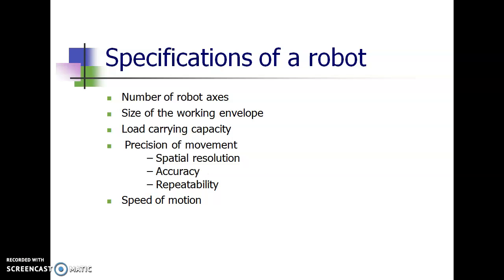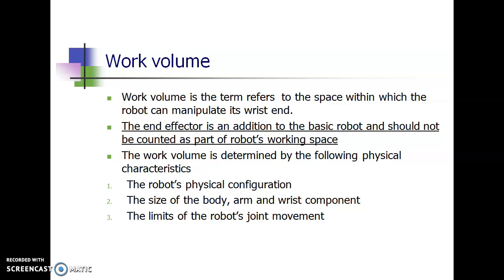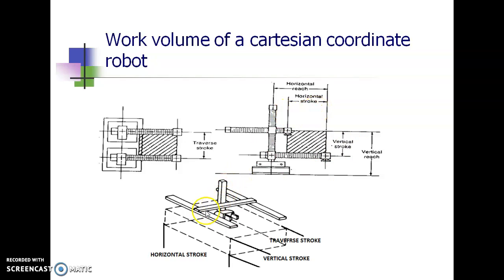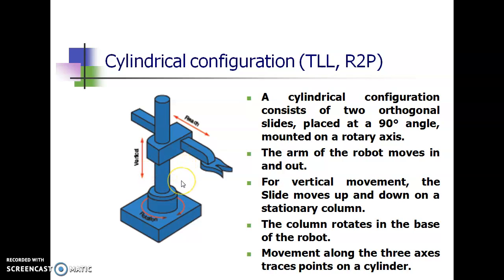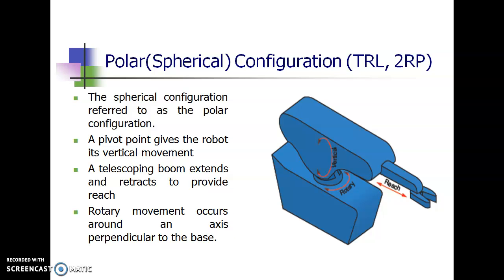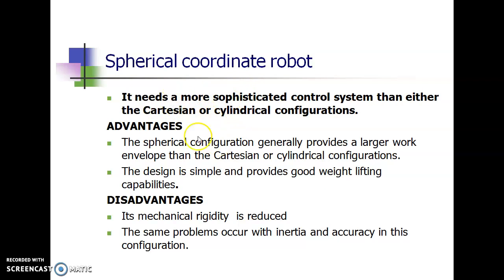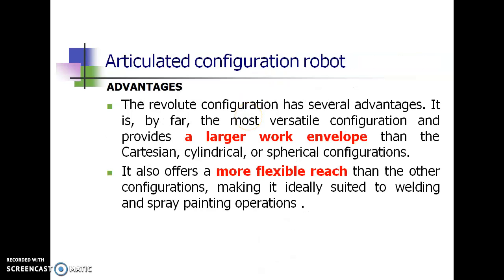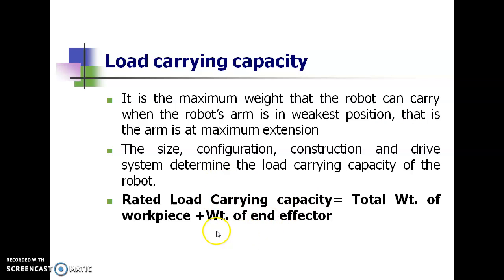ROBOTICS 103 FUNDAMENTALS OF ROBOTS PART 2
This video is a part of the subject Robotics taught in 7th semester Mechanical Engineering, Anna University. This video details the SPECIFICATIONS OF ROBOT –AXES, WORK VOLUME & LOAD CARRYING CAPACITY. This will be a very useful learning tool for students apart from regular academic.